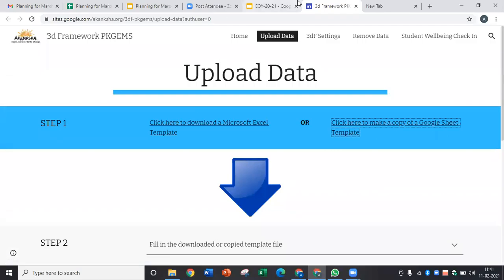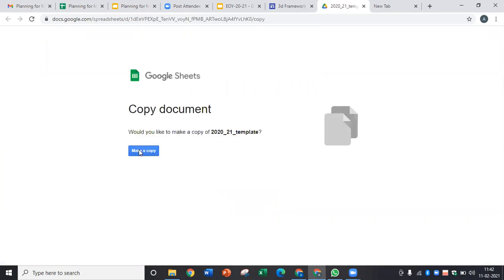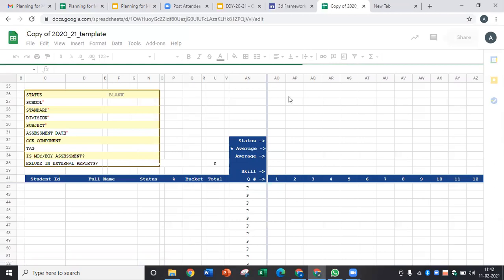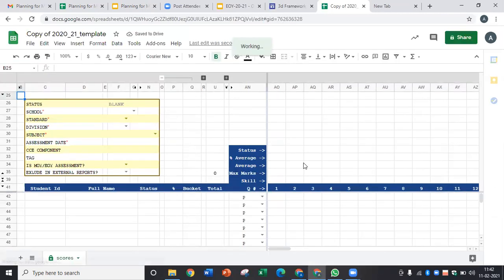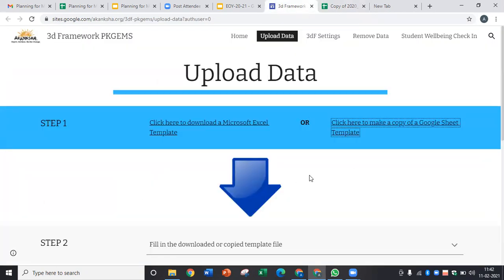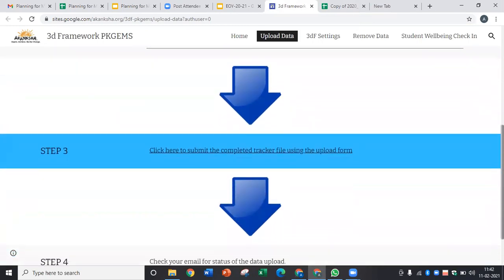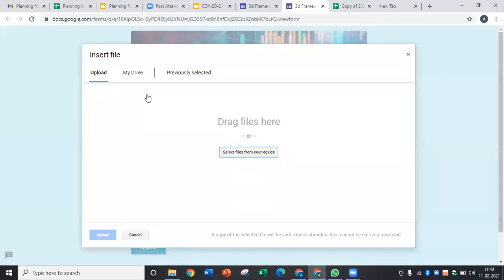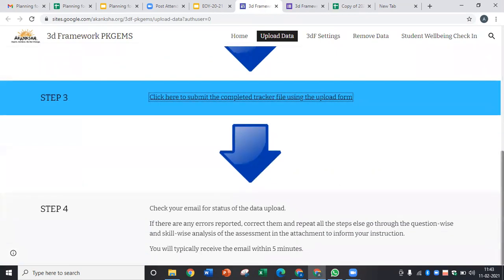How to use 3df trackers